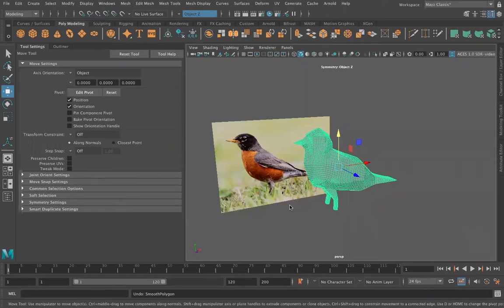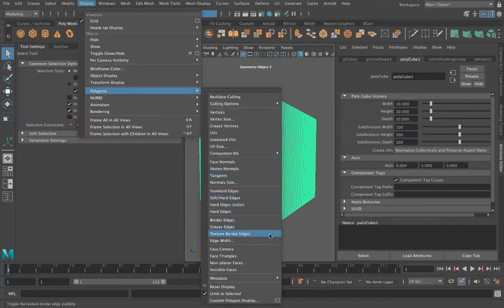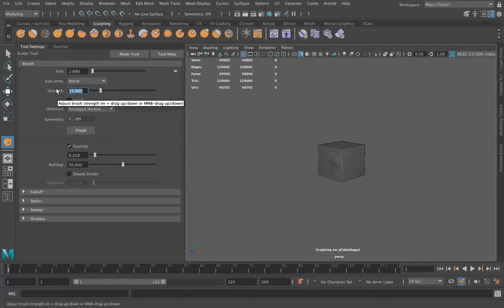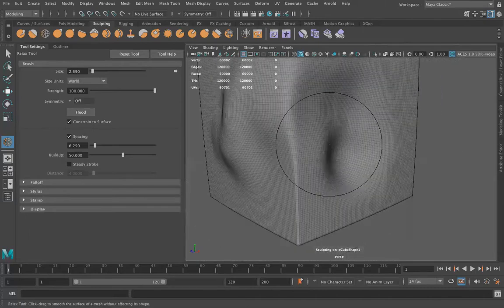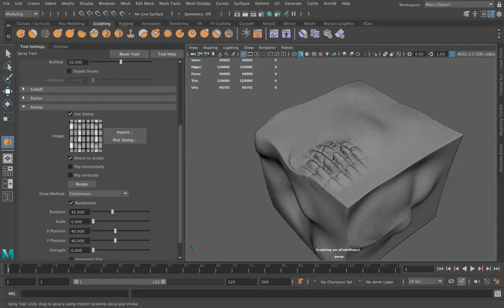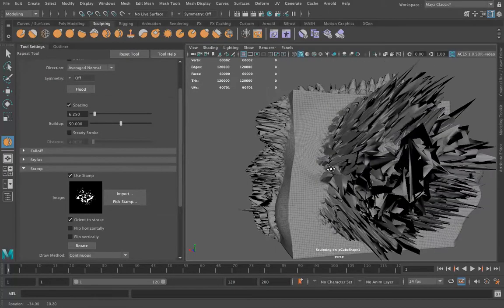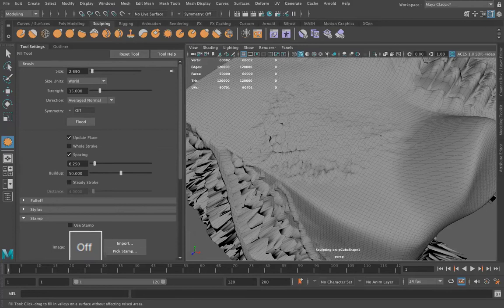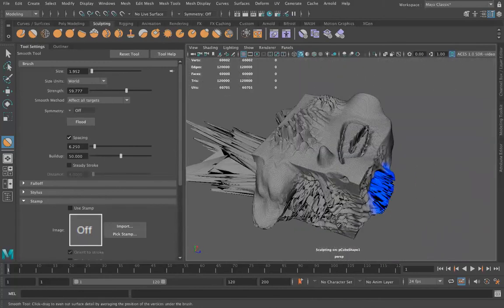3D Modeling 3-2: Sculpt Tools